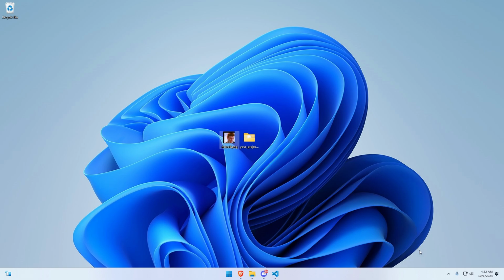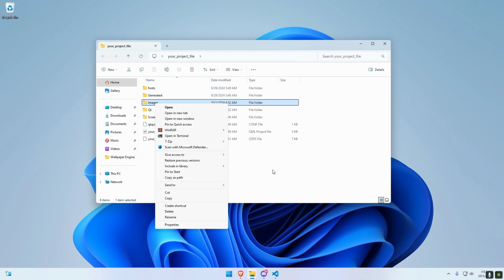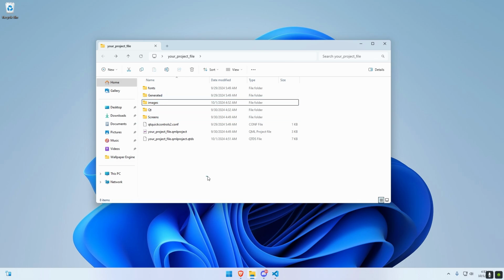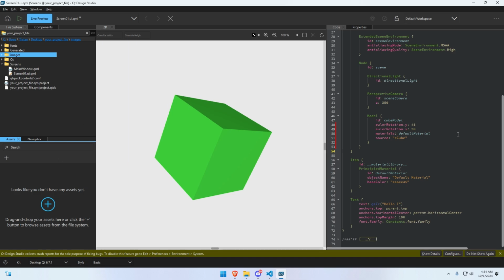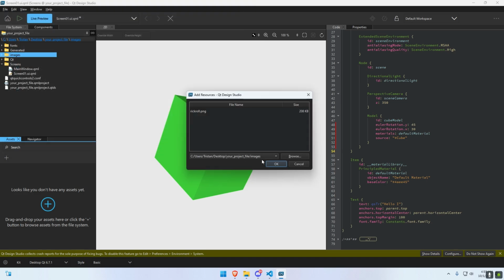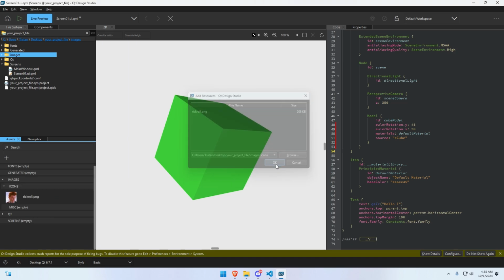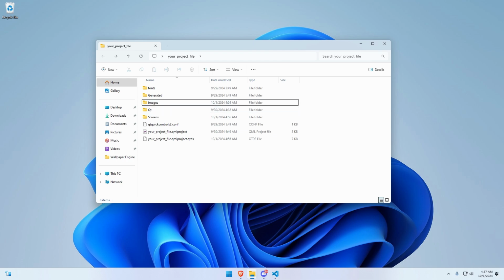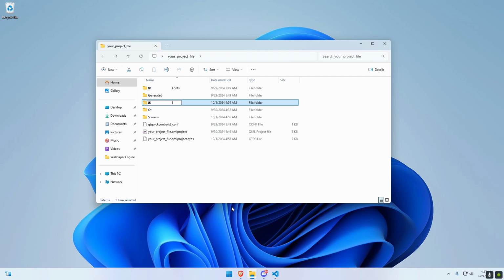PySide6 QtDesign Studio Tutorial #3 Assets